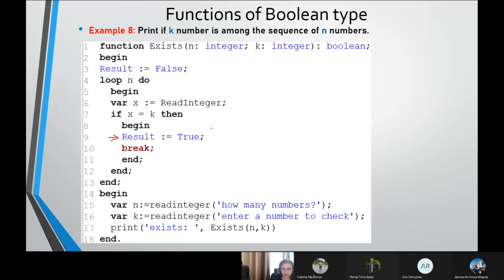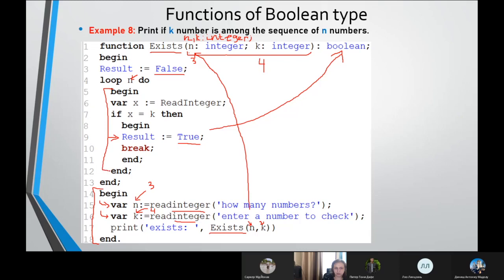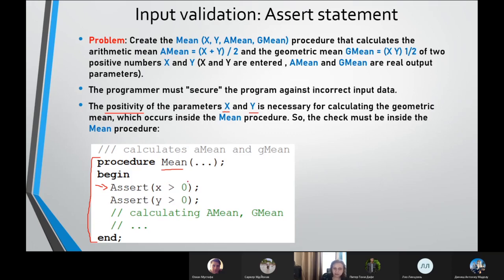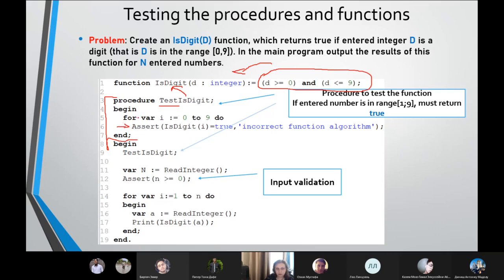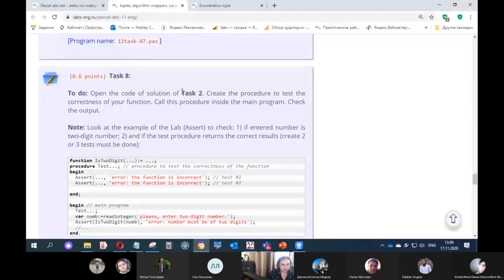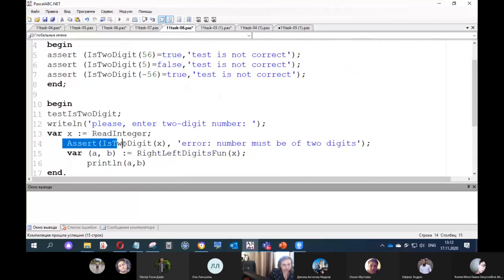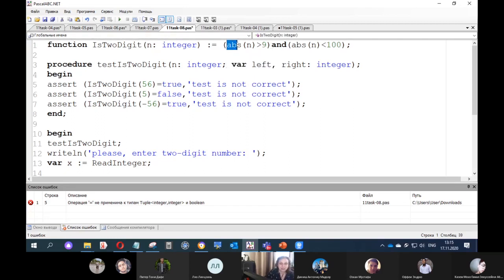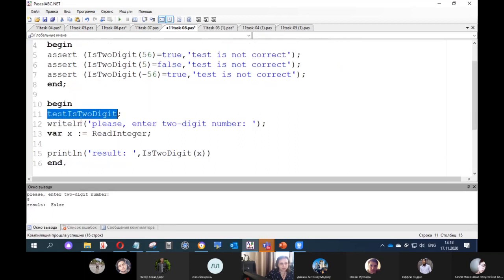17.11 Revision: functions of boolean type. Assert. Testing of procedures.Task 8 together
17.11 Revision: functions of boolean type. Assert. Testing of procedures.Task 8 together